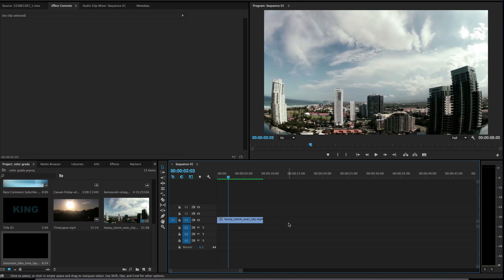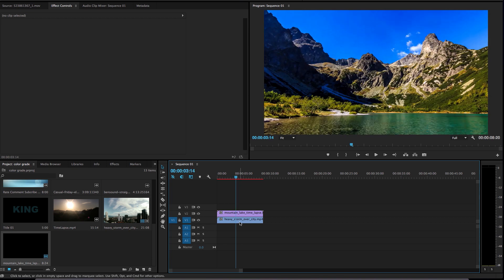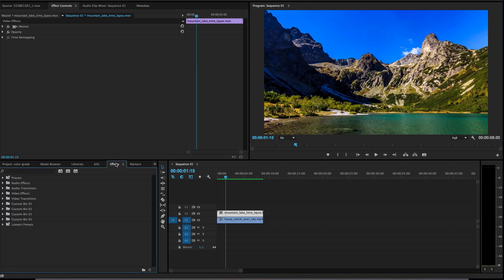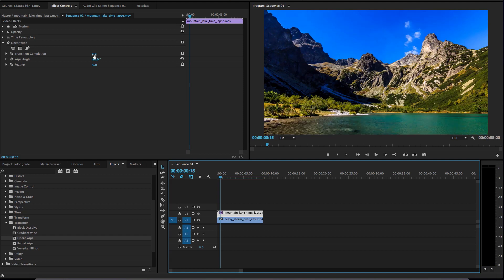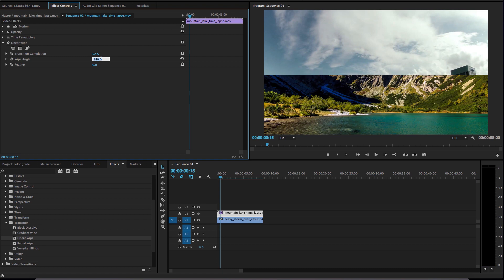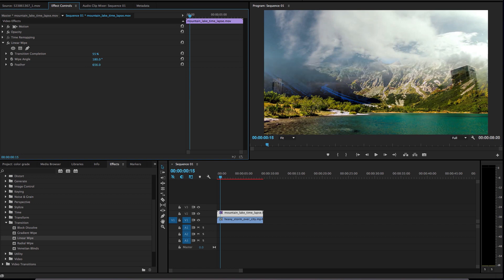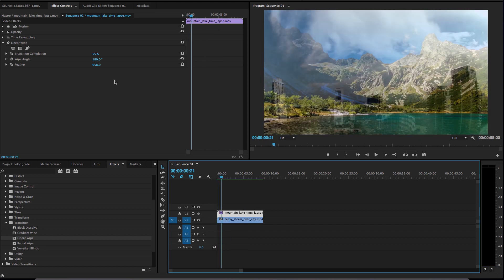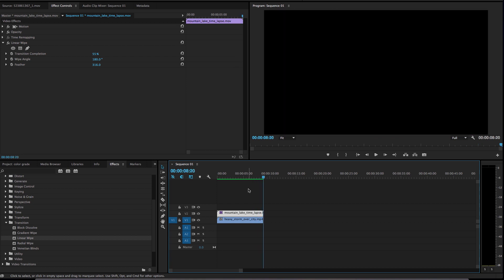HOW TO MERGE TWO CLIPS TOGETHER IN ADOBE PREMIERE PRO